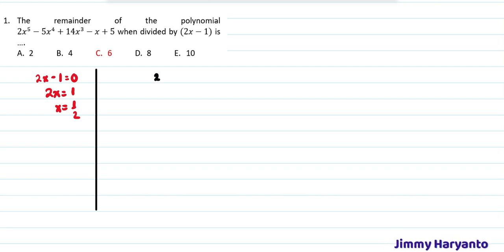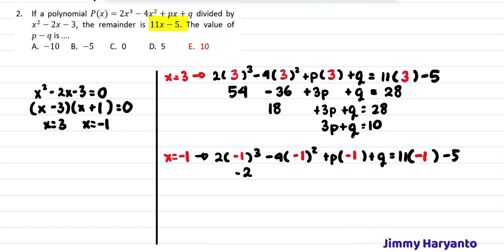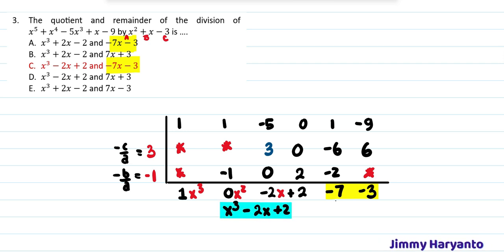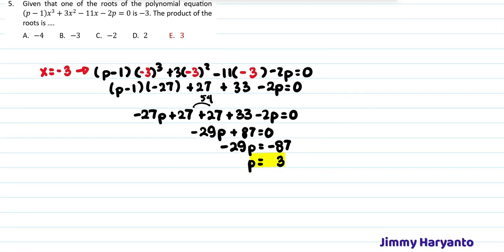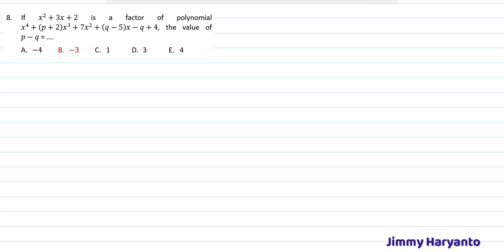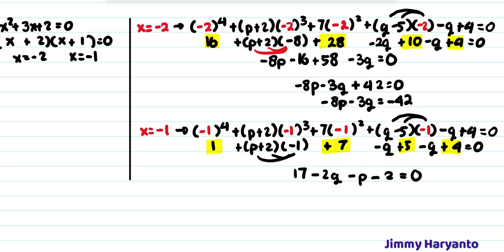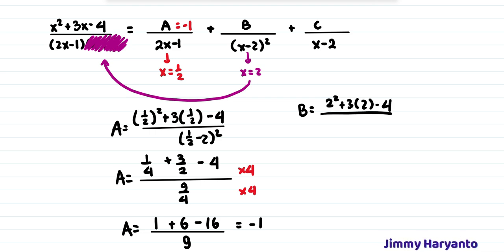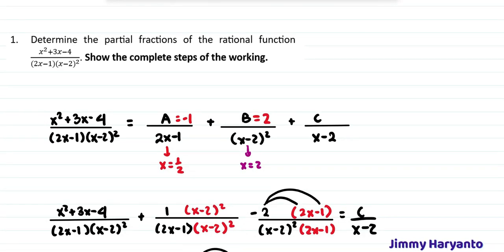Pembahasan Ulangan Polynomial